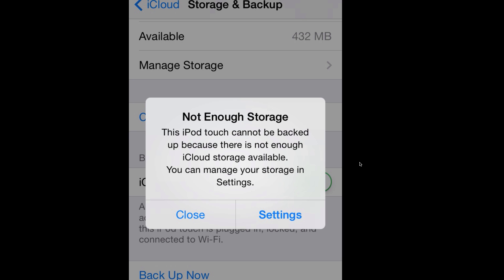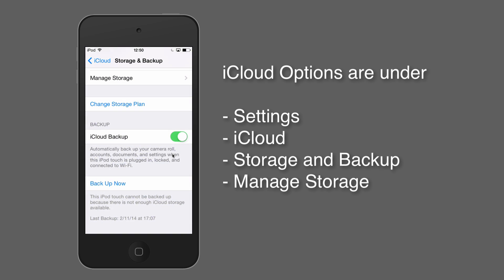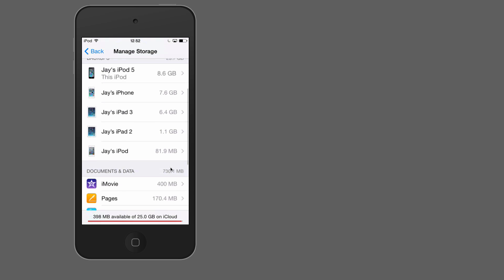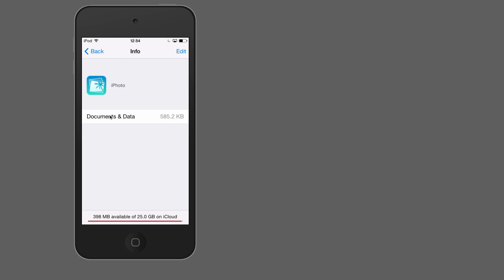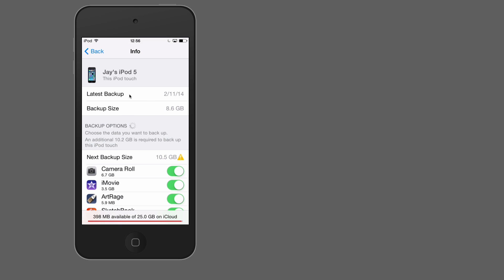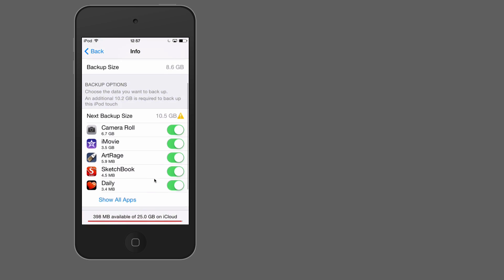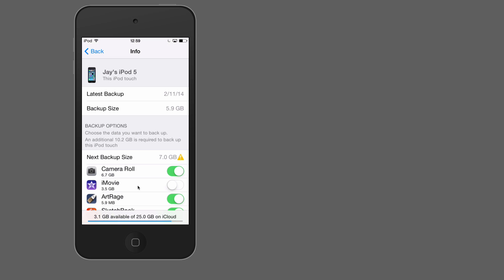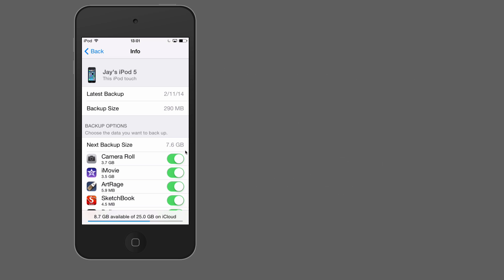How to remove data from your iCloud Storage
Trouble backing up your device to iCloud? Is your storage constantly at the limit? In this video I'll show you some option you have to deal with the dreaded message "Not enough iCloud Storage".